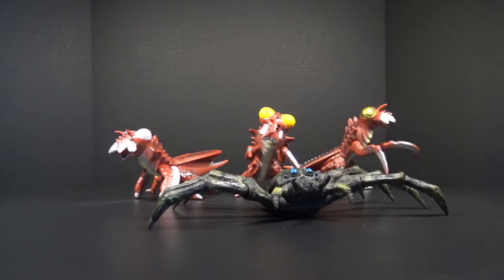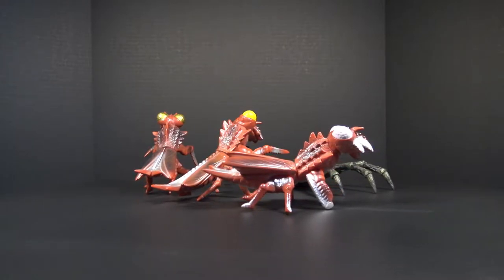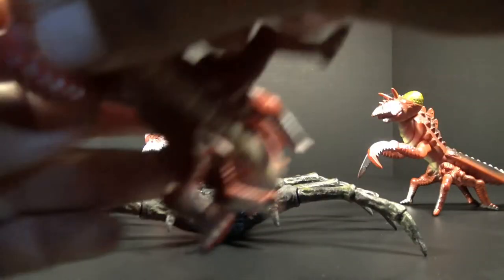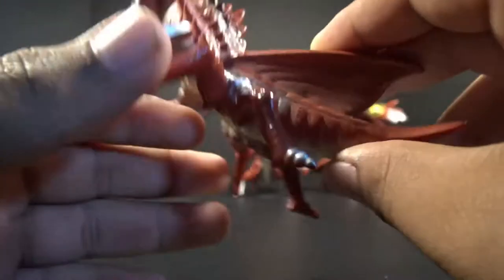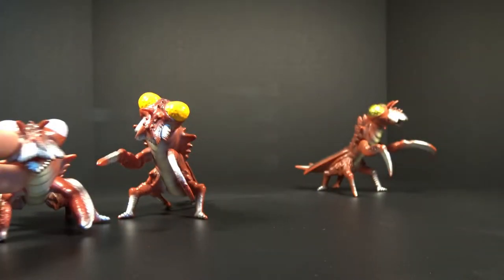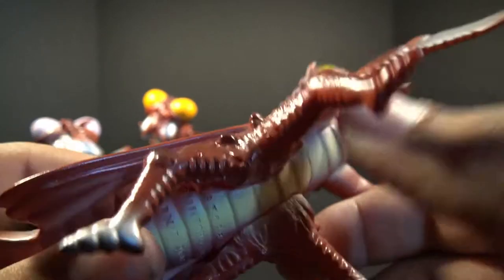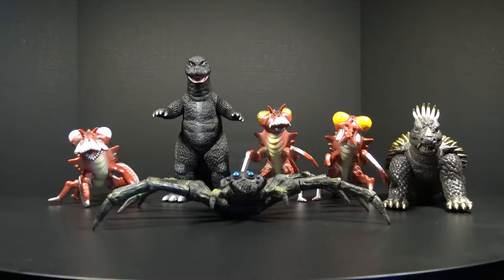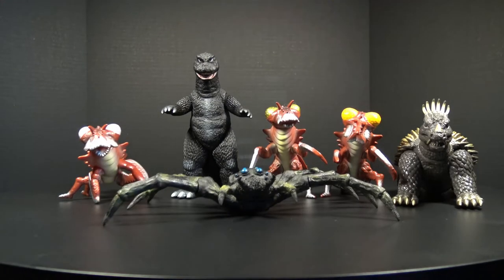Godzilla son of godzilla figure reviews special kumonga and kamacuras set